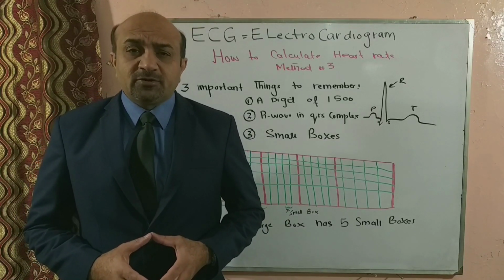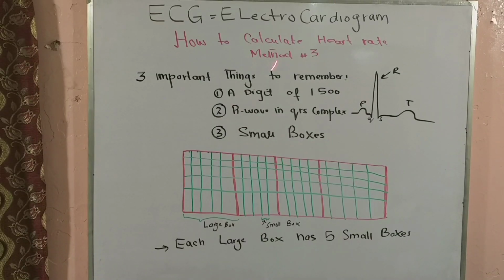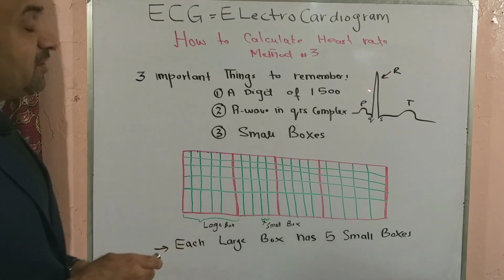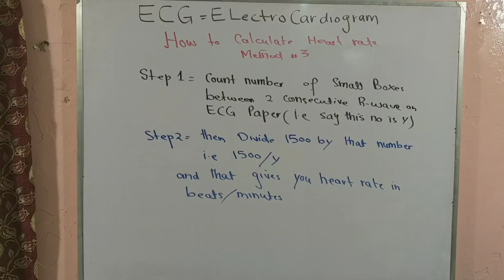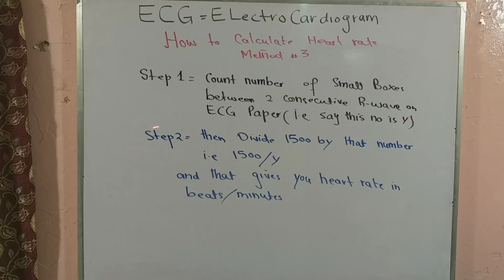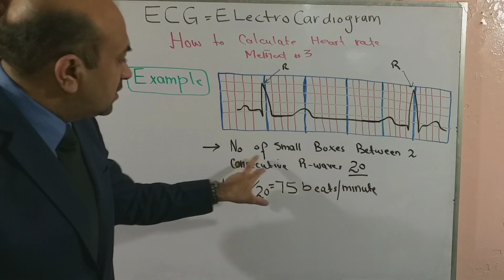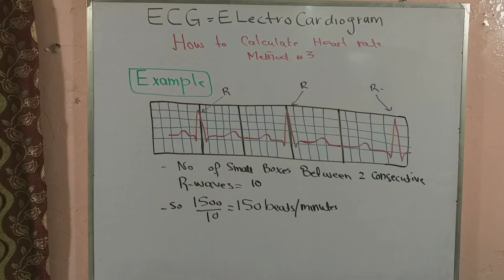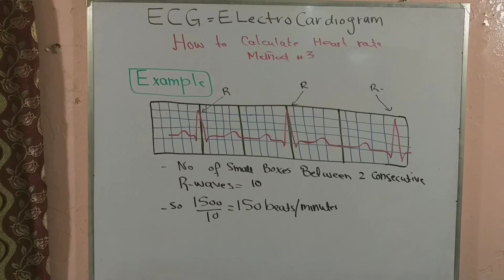Electrocardiogram(ECG)::How To Calculate Heart Rate From ECG paper::Method 3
in this video I talk about How To Calculate Heart Rate from ECG paper using Method 3.in this regard R wave,Digit of 1500 and Small Boxes are important
Dr afzal critical care medicine was created to educate young doctors,Medical Students and staff nurses about basic knowledge of the diseases of critical care medicine and in this regard i try to blend my years long experience of working in Intensive Care unit with knowledge from books.